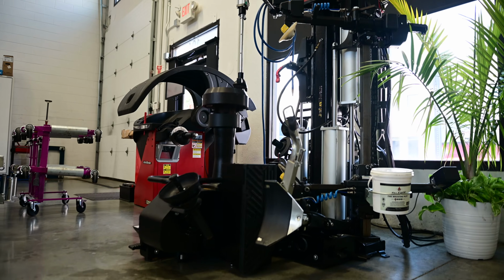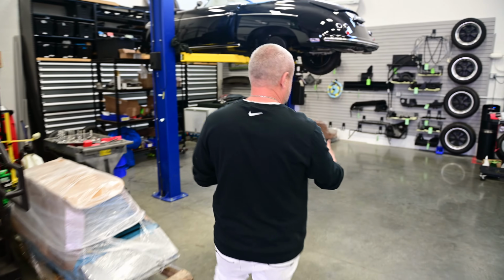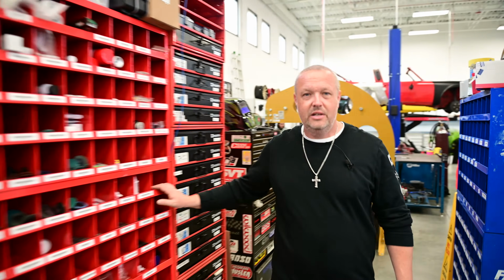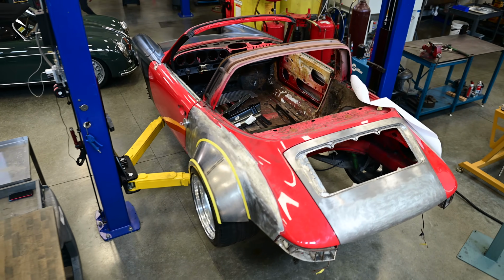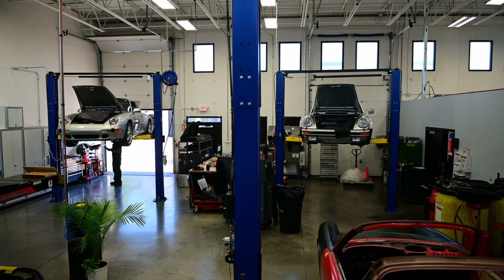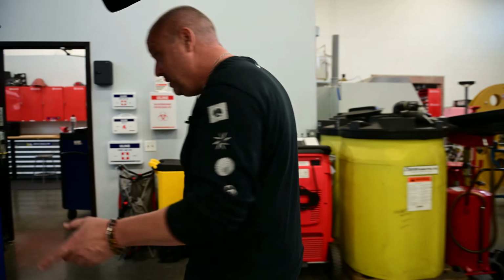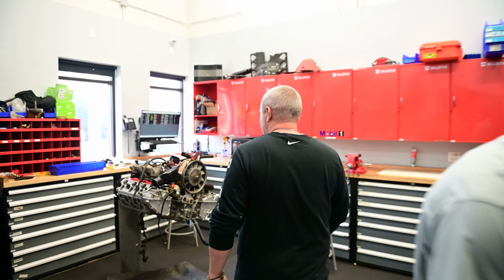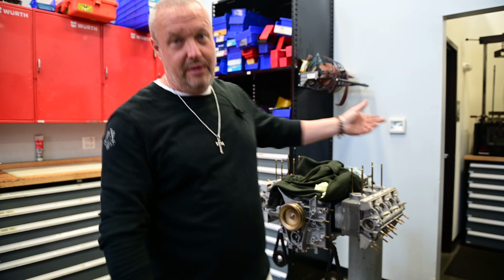Welcome To Olsen Motorsports I Premier Chicago Porsche Shop I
Welcome to Olsen Motorsports! Chicagoland location with transport available for our USA based customers. Take a walk thru the shop and learn about the services offered!

Porsche engine rebuilding and upgrading
Porsche light restorations
Porsche OEM restorations
Porsche widebody conversions
Porsche restomods
Porsche service and repair
Porsche factory diagnostic tools on hand in house